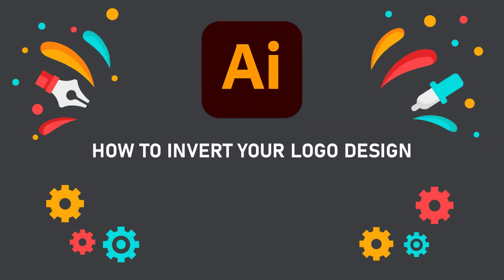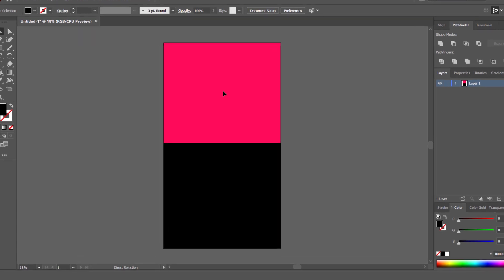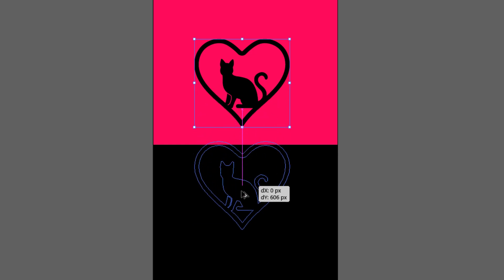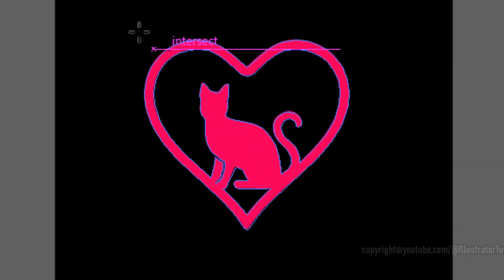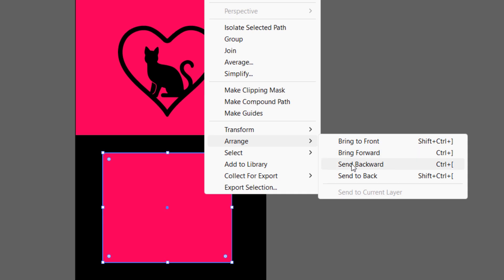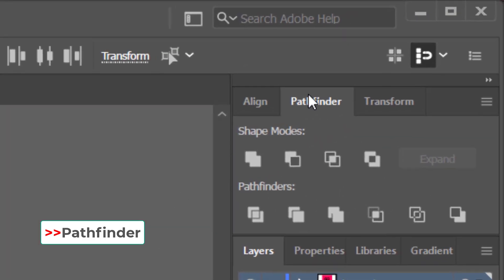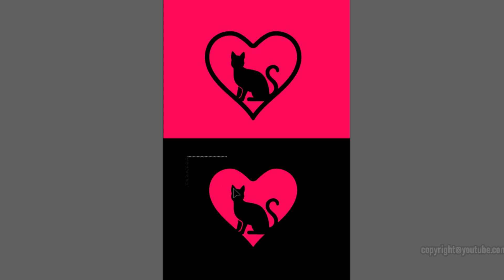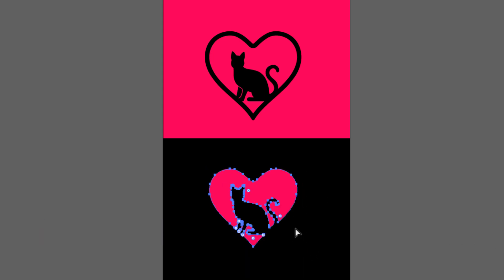How to Invert your logo design in Adobe Illustrator